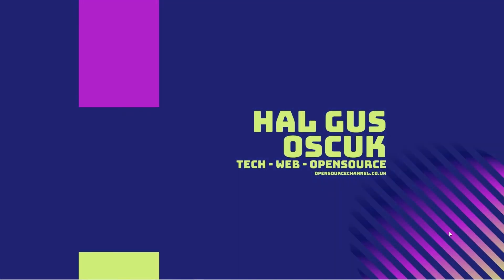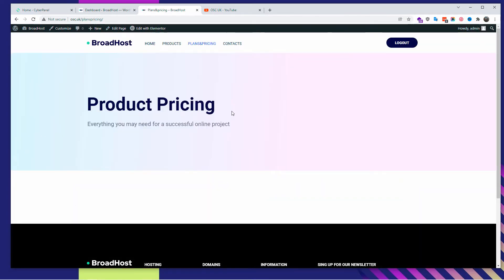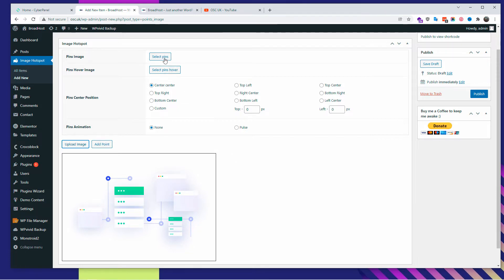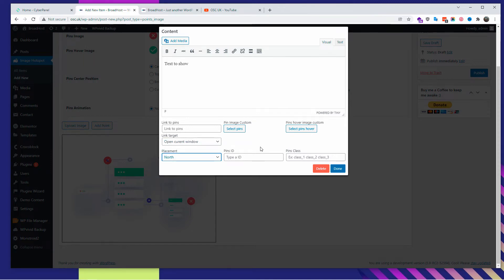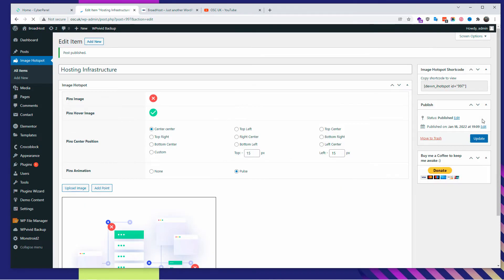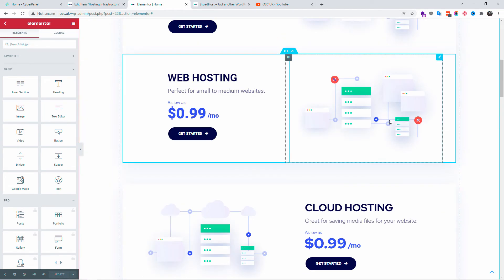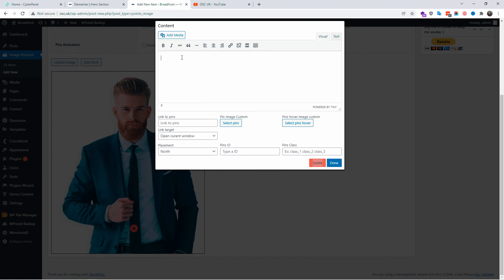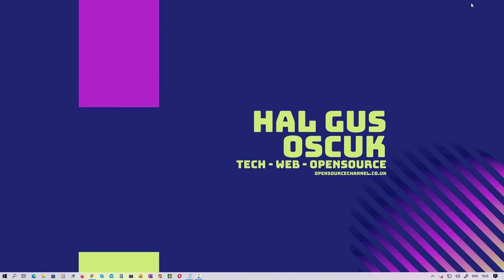How To Create Hotspots On An Image Free - Image Hotspot Plugin for WordPress works with Elementor